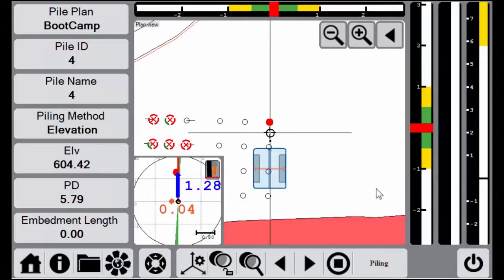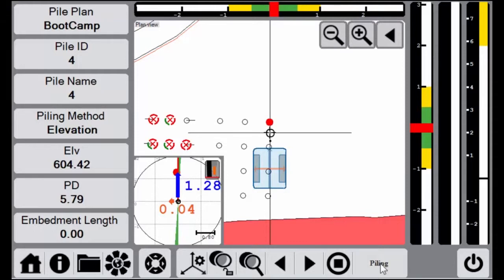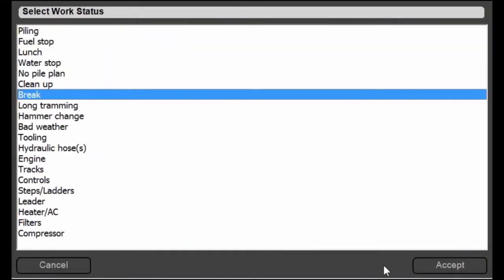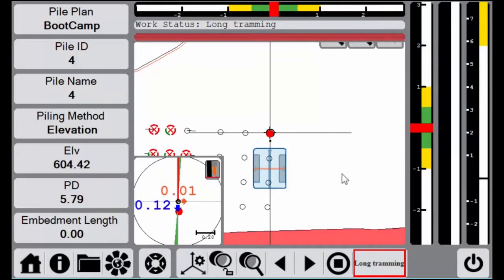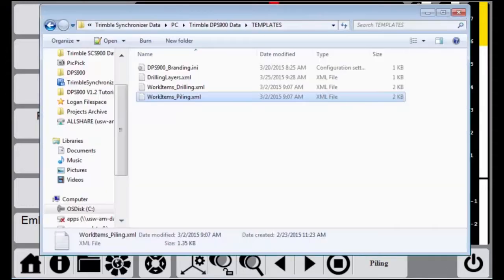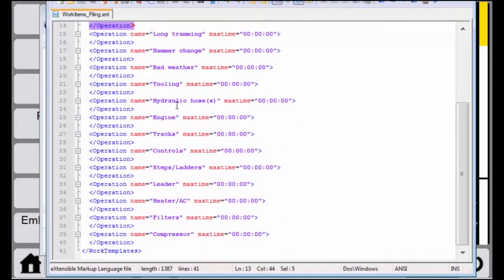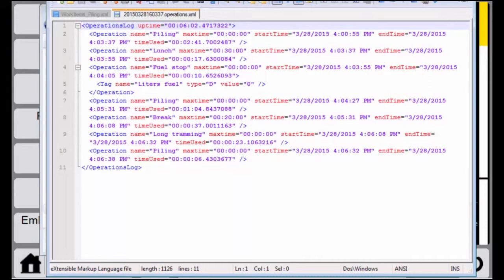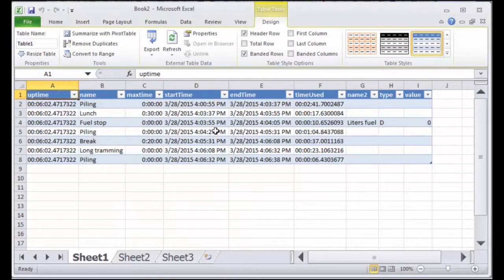36. Trimble DPS900 V1.2 - How to Track Work Statuses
Trimble DPS900 V1.2 - How to Track Work Statuses. This Applies to Drilling and Piling.